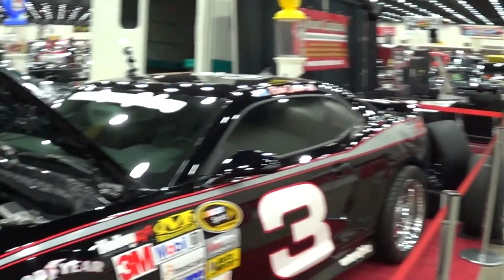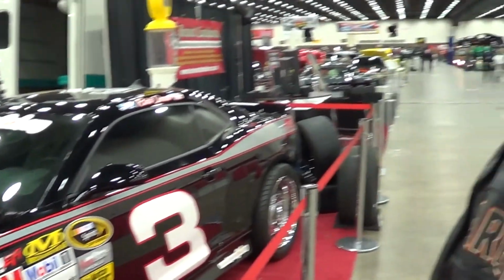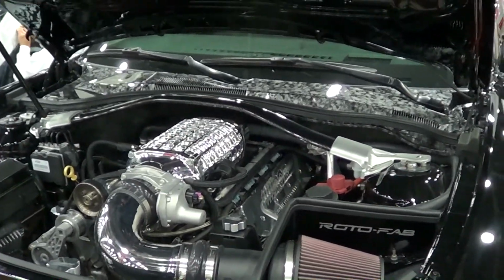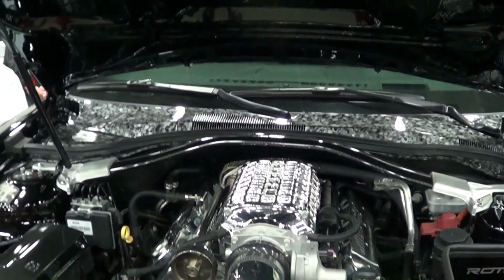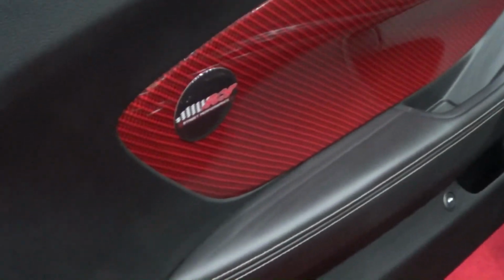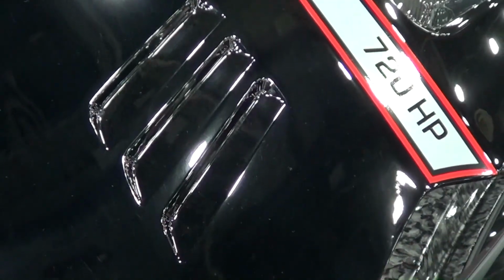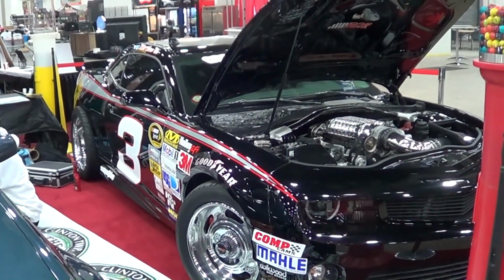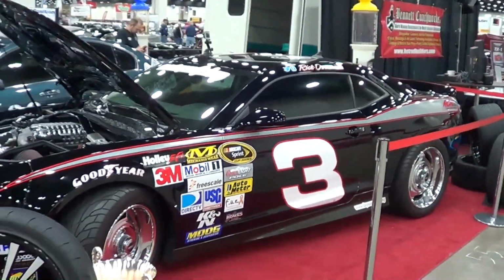2011 Camaro RCR One of One Brysonsfuel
A 2011 Camaro That I shot at Detroit AutoRama 2013...This is a one of one built by RCR Racing...now more than being a very cool Camaro...it is used to help get the message out for Brysonsfule a non profit  that helps families that have children with cancer...a great cause...check it out!!...make sure you subscribe so that you don't miss any of the cool cars I shot at this show!!